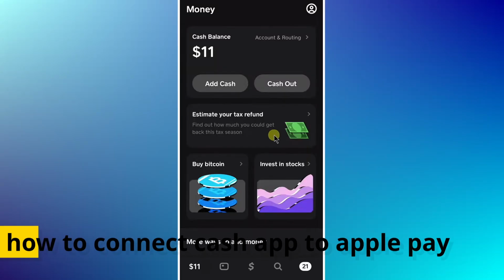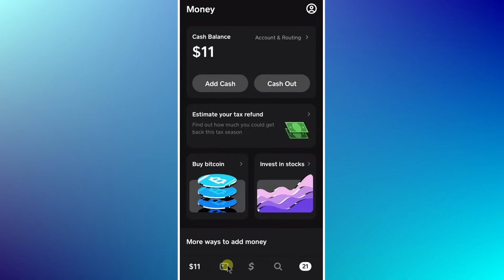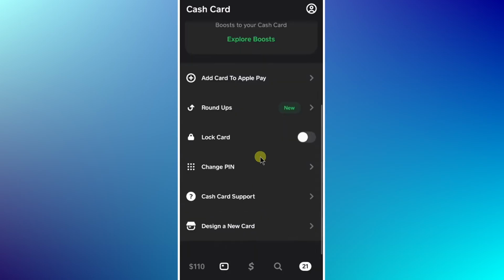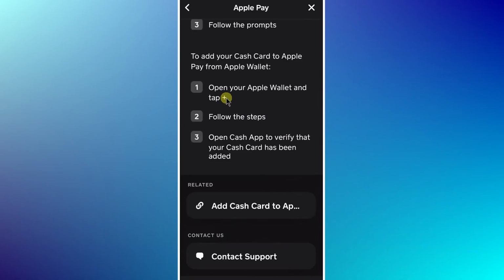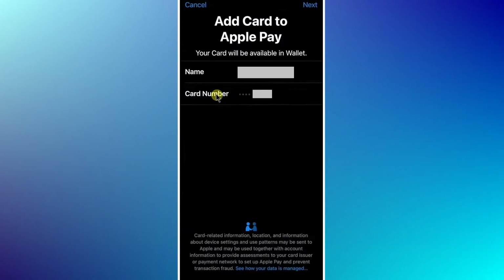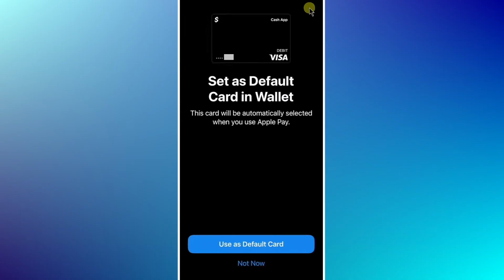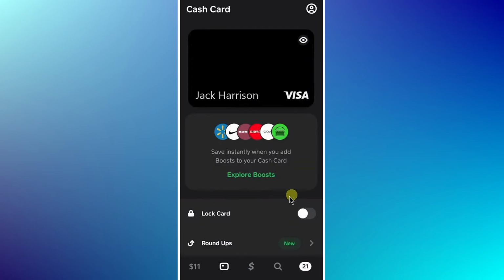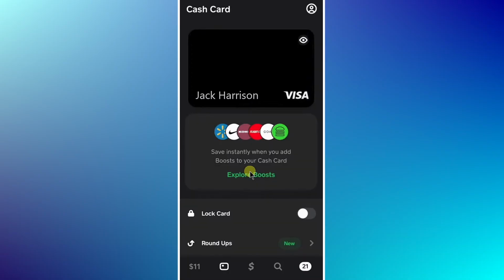How to Connect Cash App to Apple Pay (Step By Step)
In this video, I show you how to connect Cash App to Apple Pay. Did this video help? Thanks!